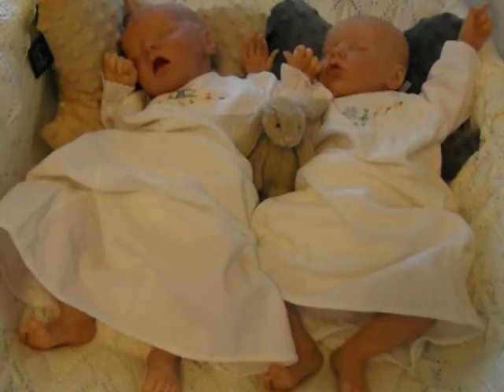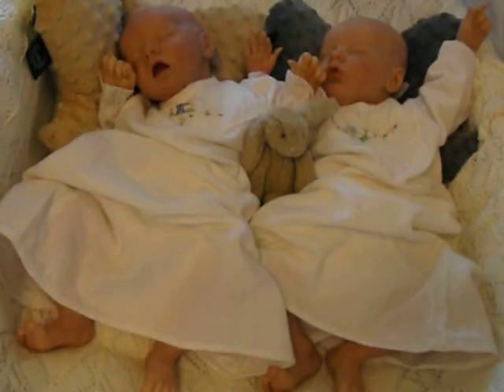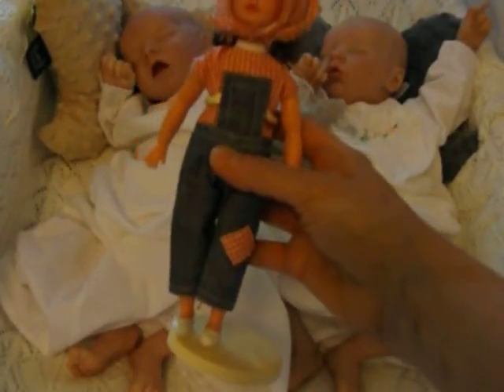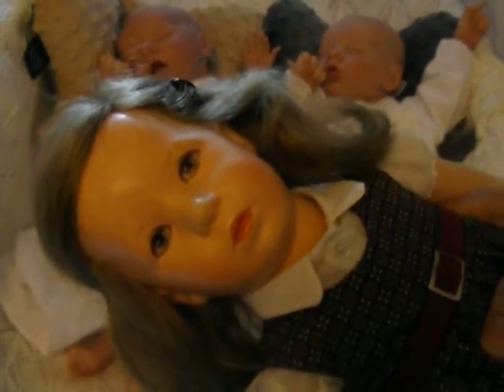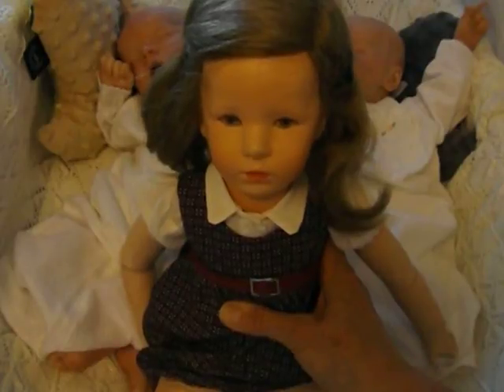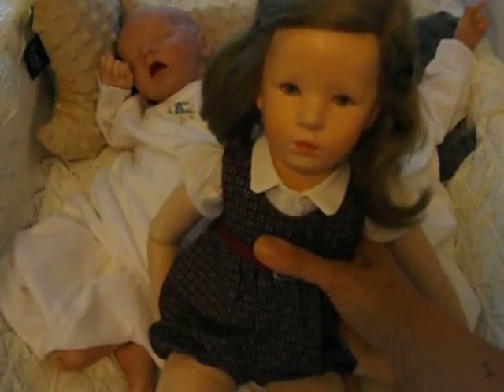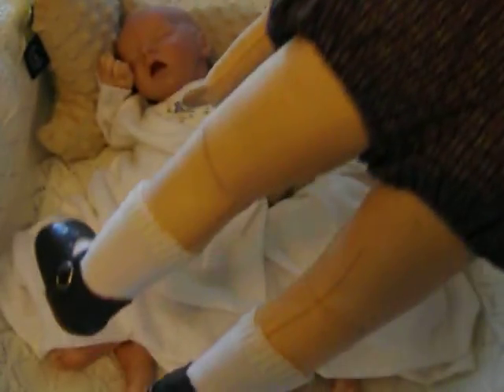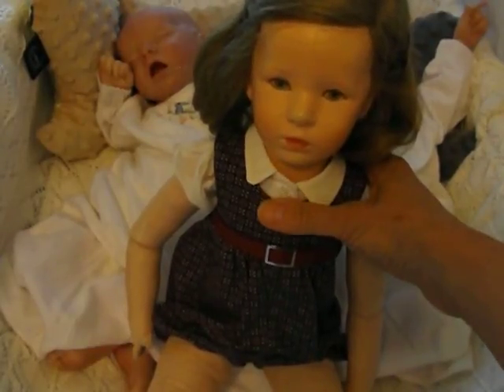Pippa and Jonty, a German girl and little sister Patch. xx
I have loved babies for ever, been a doll collector for ever, and a reborn doll artist since 2010. Please come and share this wonderful world of art, babies and dolls with me. xx